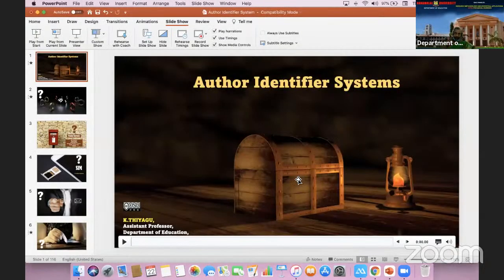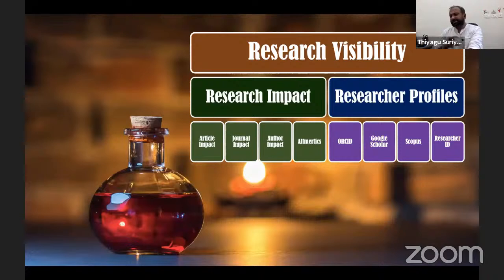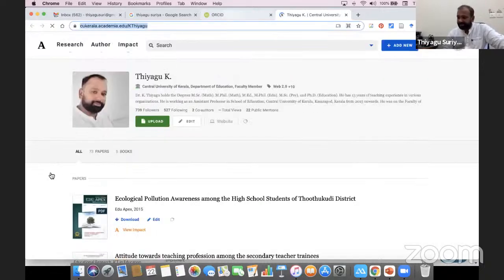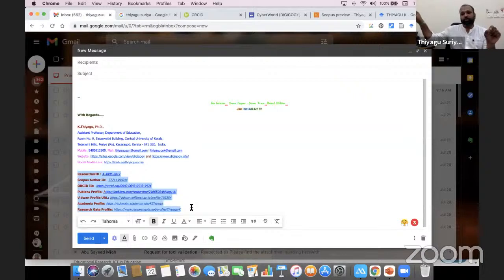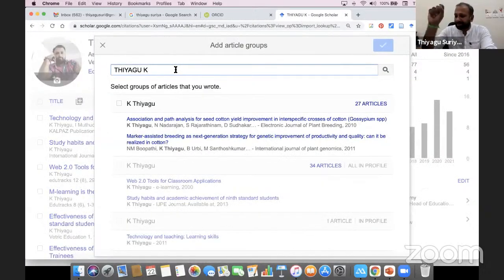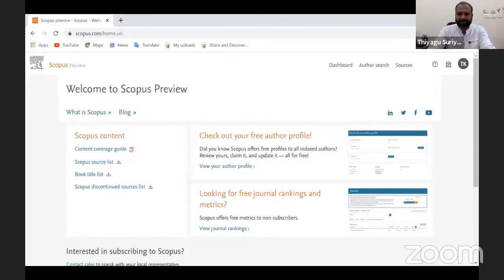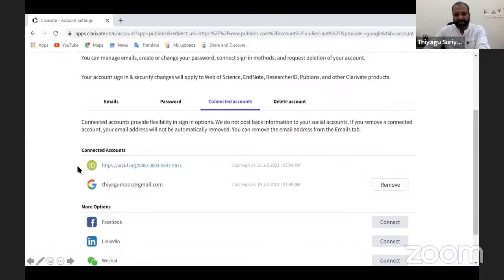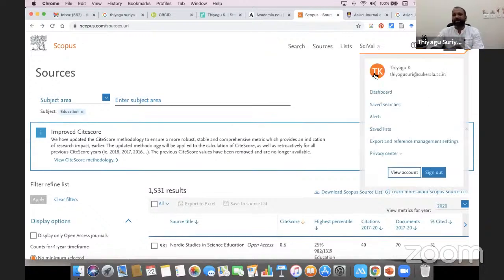Day-4 (22.07.2021) Research Methodology and Statistical Applications (SPSS) for Social Sciences,